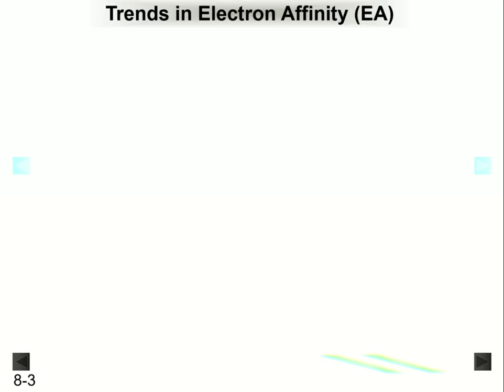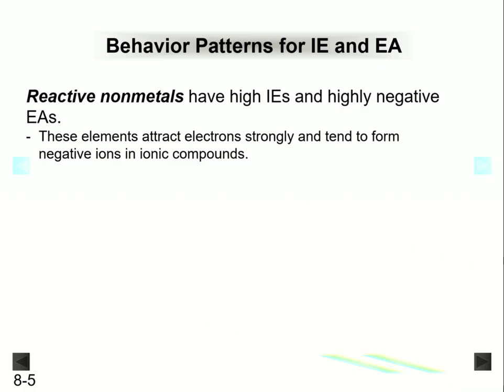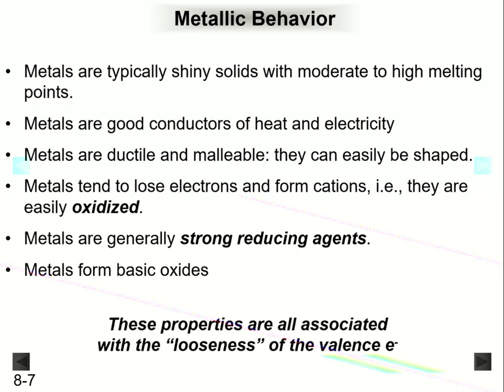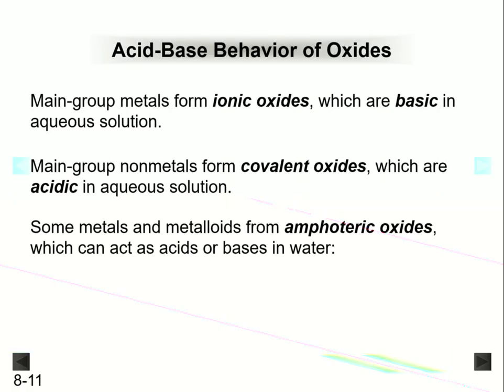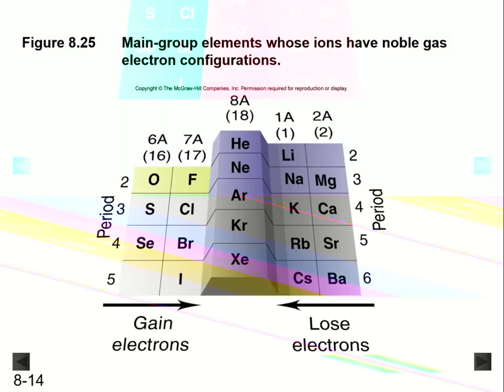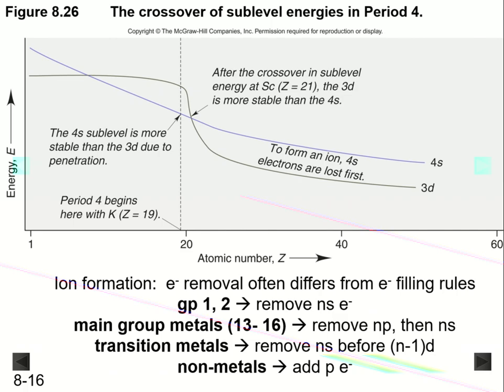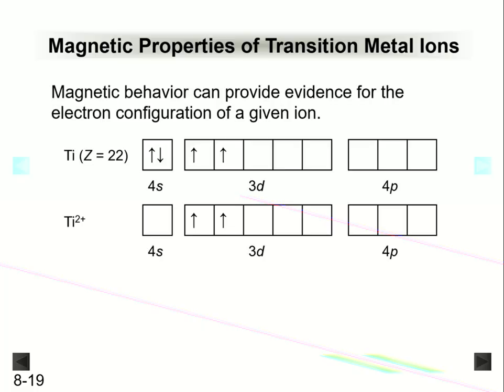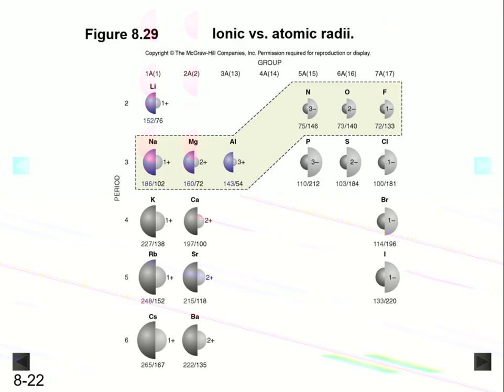27. Periodicity and Chemical Trends, Concepts, part 3